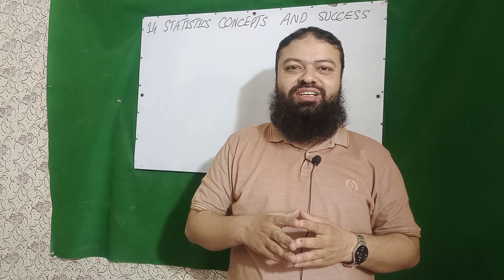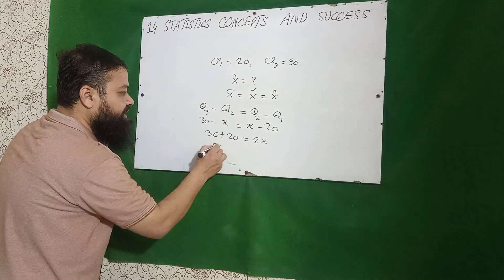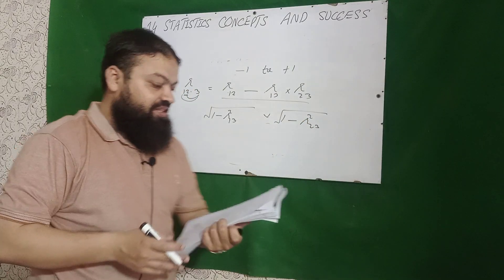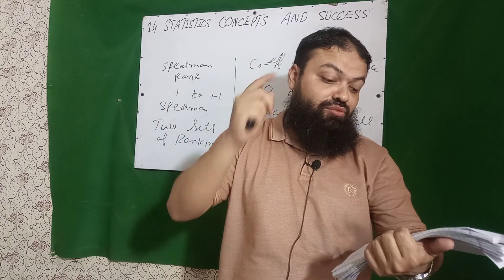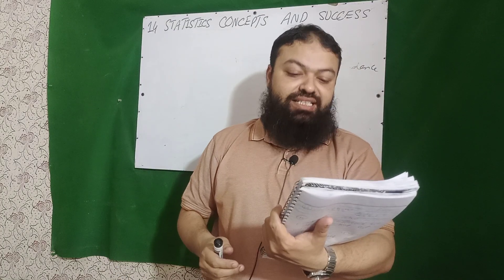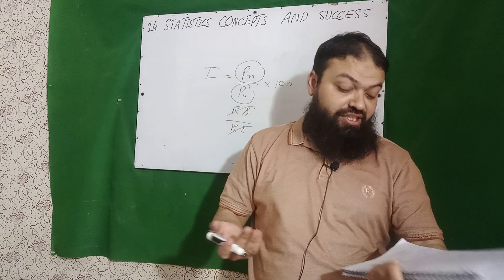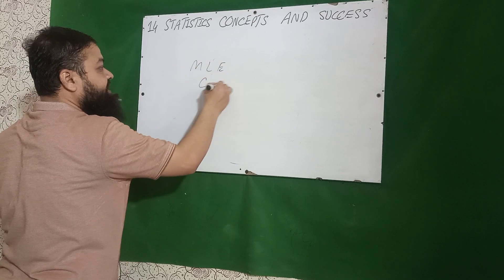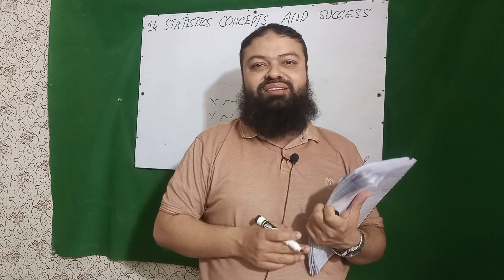14 STATISTICS CONCEPTS AND SUCCESS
14 STATISTICS CONCEPTS AND SUCCESS